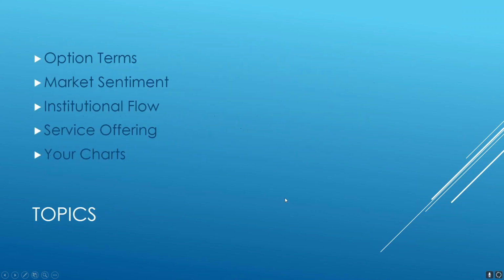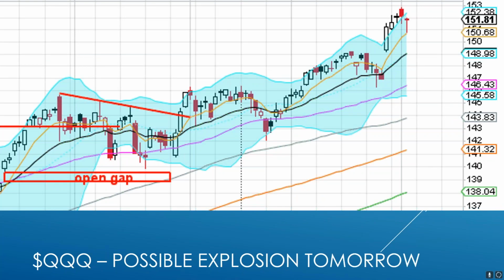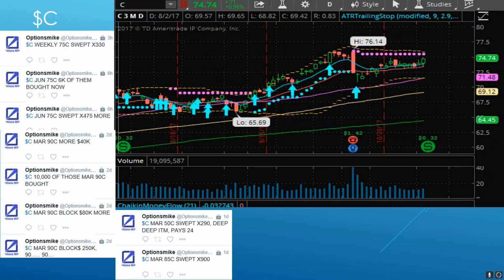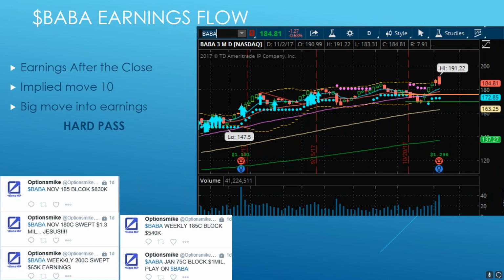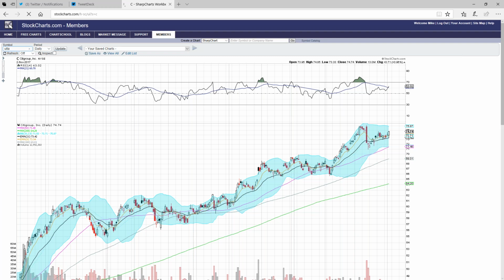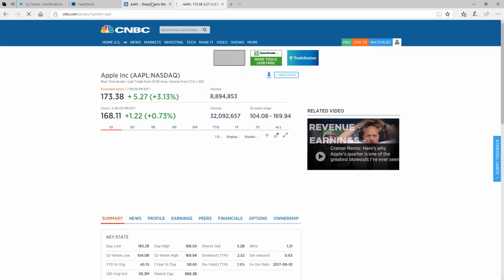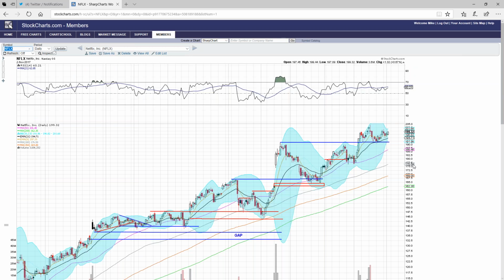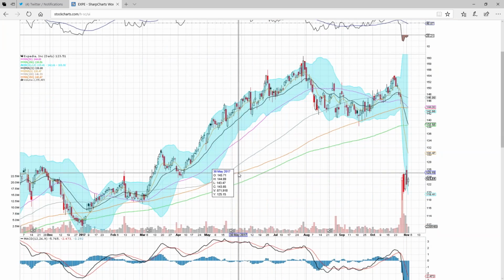2017 11 02 19 52 Deciphering Option Flow and Institutions Flow Review with Mike P